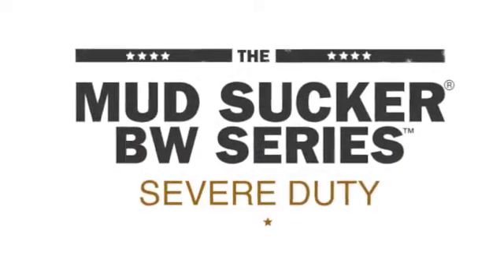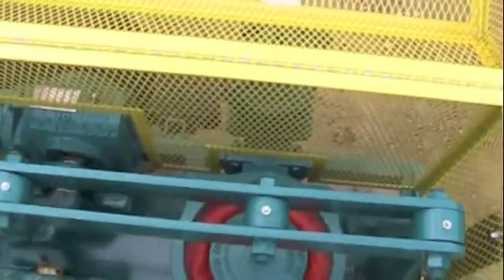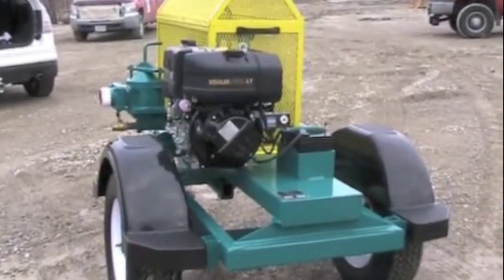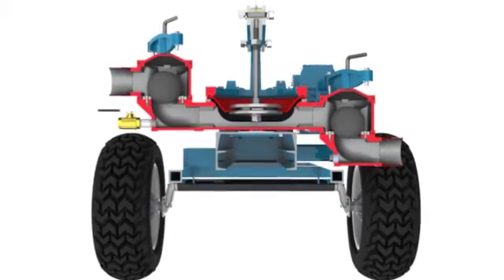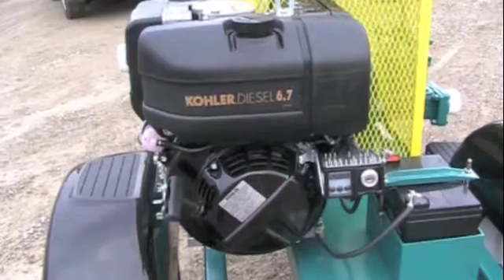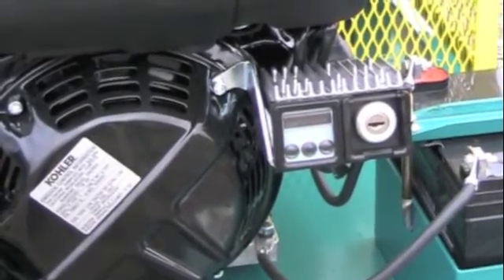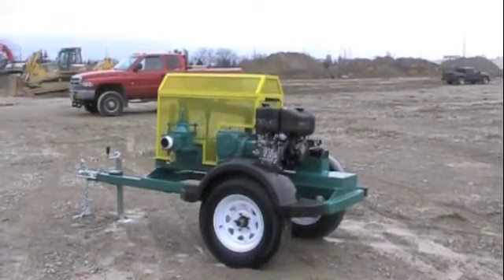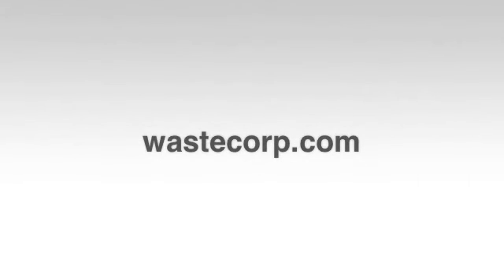Selecting a Slurry Pump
Selecting a pump to transfer crude oil slurry, pulp and paper waste, construction debris laden waste and more can be a challenging task. Wastecorp showcases its Mud Sucker brand BW Series walking beam diaphragm pump to help solve common pumping problems in these industries.